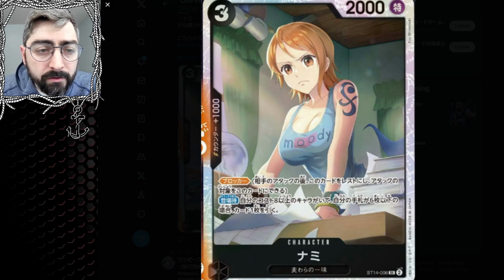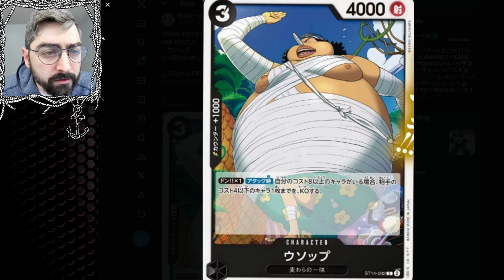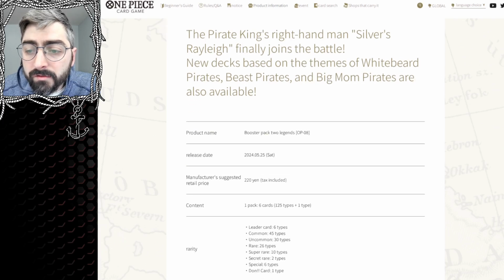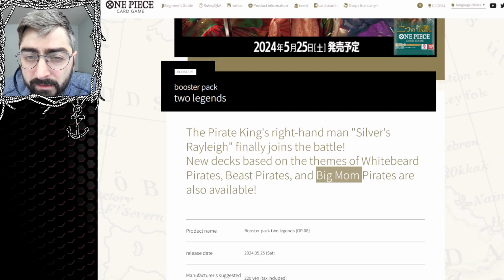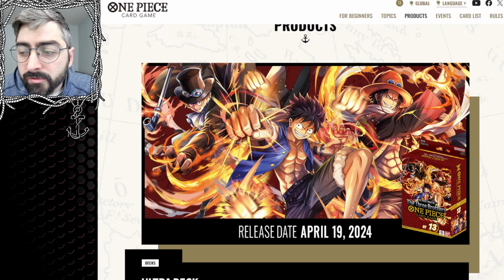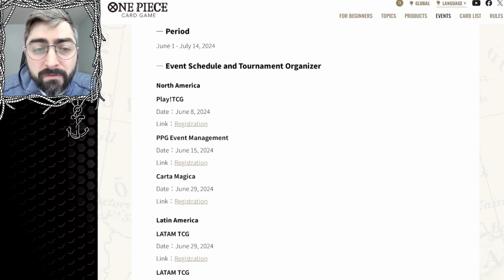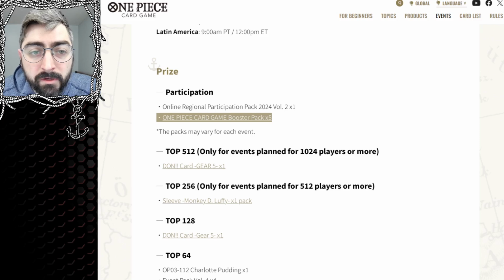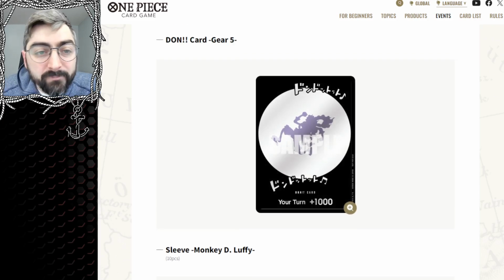One Piece TCG - News!! Huge Updates on Regional events, OP08 and More!!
Hello everyone and welcome back to another Good Game Nation video where we bring you everything TCG. WE ARE BACK with another One Piece TCG video and we have some news for you!! ST14 is Finally getting reveals, it feels like we have been waiting foreve! we also get the character types for OP08! what do you think about the characters that will be included? will the get sorted into the colors that they have been in previously or will they branch out into new colors and help diversify the game? Regional events wave 2 announced! I talk about prize support for a long time! tell me how you feel about the adjustment in prize support. All That and a little more in this weeks video!!
Check out the links below to find the sources of what i talked about in today's news!!
Special thanks to one piece discord for card translations Linked below!